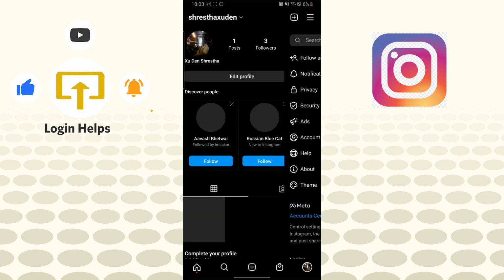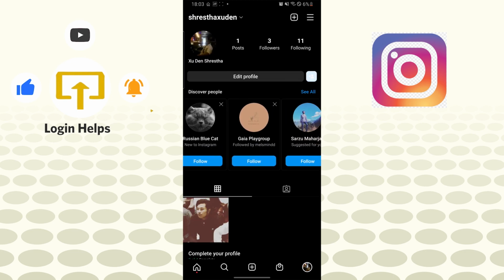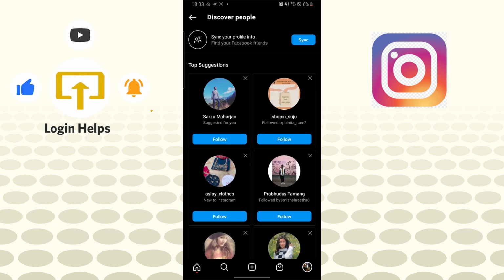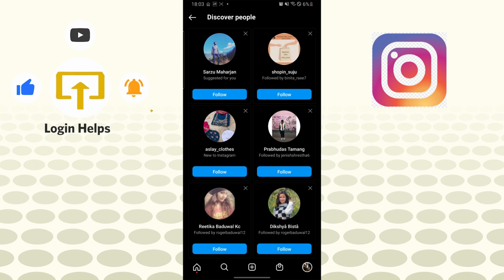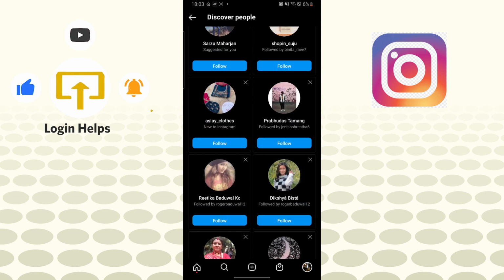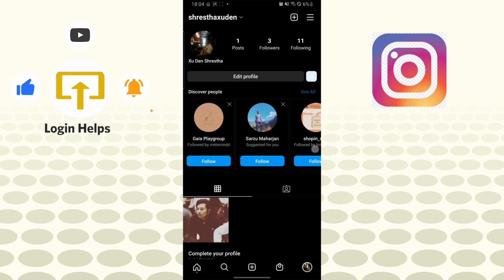How To Add Facebook Friends In Instagram 2022? Find, Invite Facebook Friends On Instagram | UPDATED